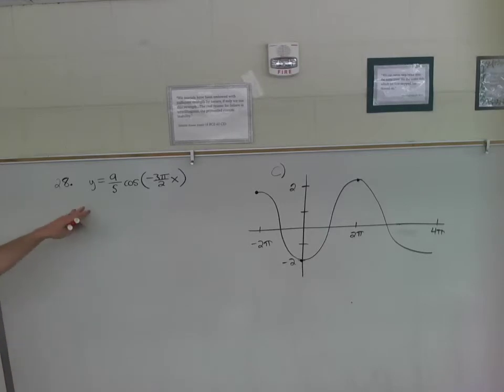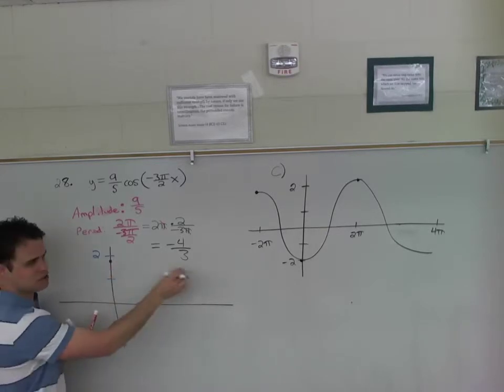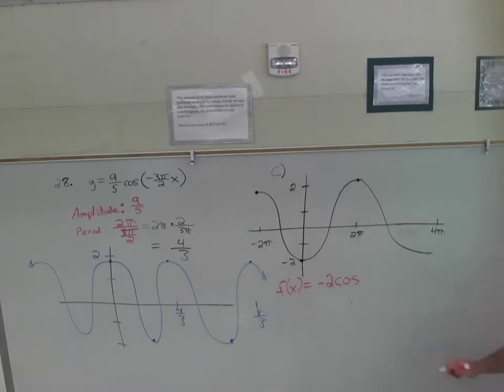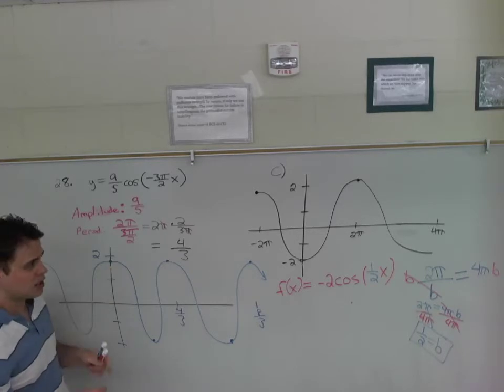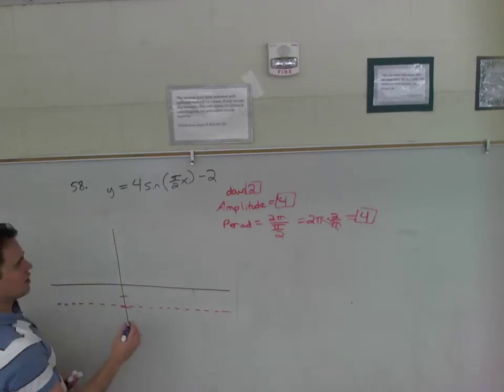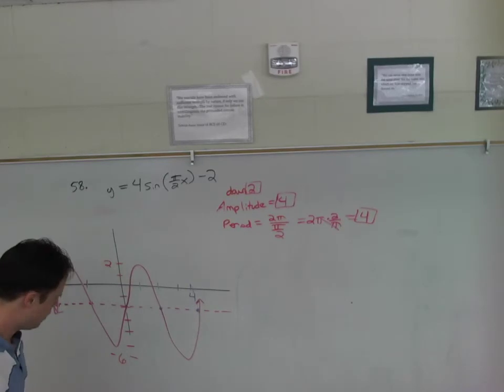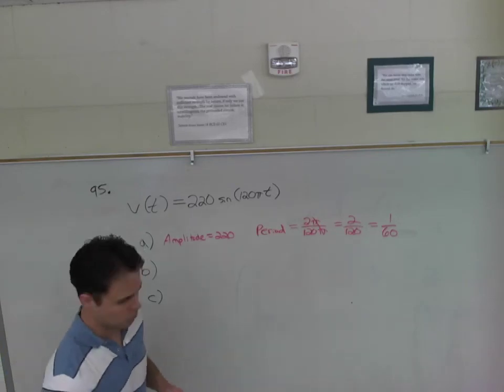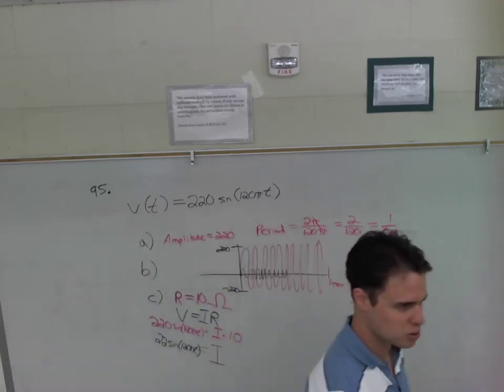Alg2 14 1 4 WS problems